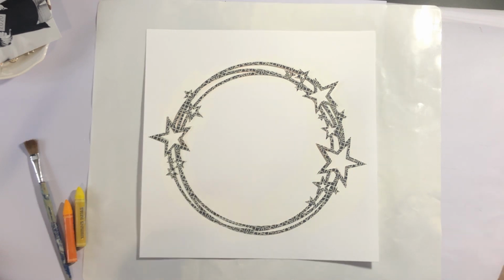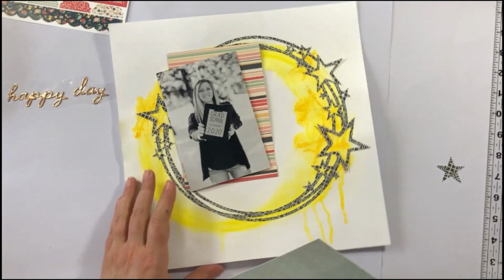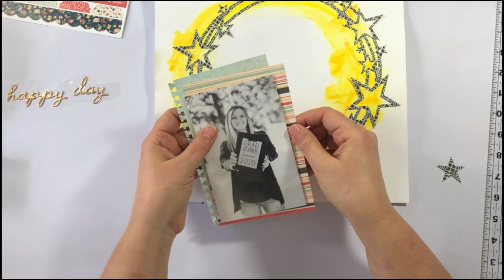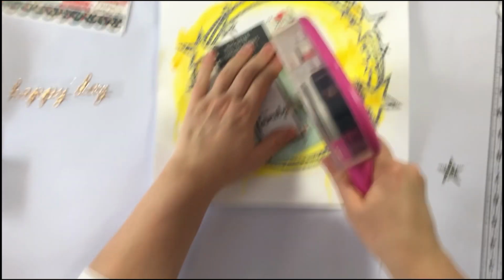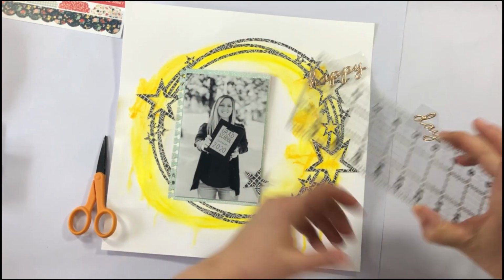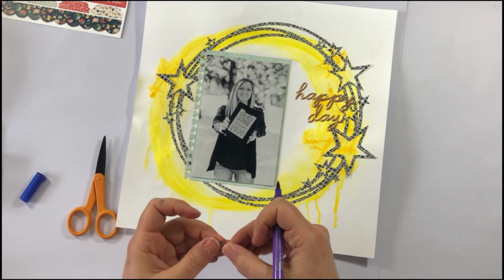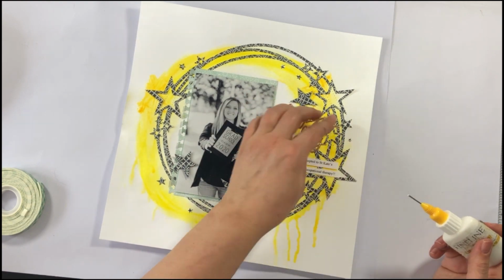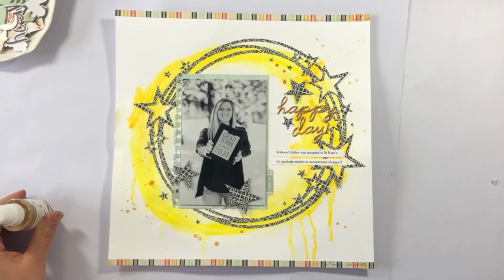Happy Day - A Process Video for My Creative Scrapbook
Watch how I created this layout using the My Creative Scrapbook February Main kit. This layout features the We Are Family collection pattern papers from PhotoPlay Paper and puffy phrase stickers from Pebbles. I used a FREE cut file from the Paper Issues online store and some Vicki Boutin mixed media art crayons to create my background.